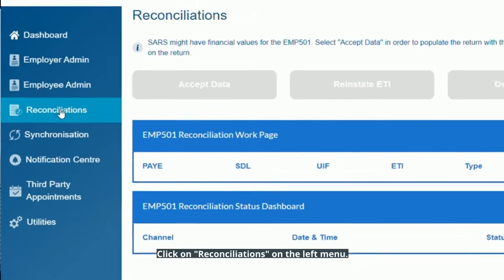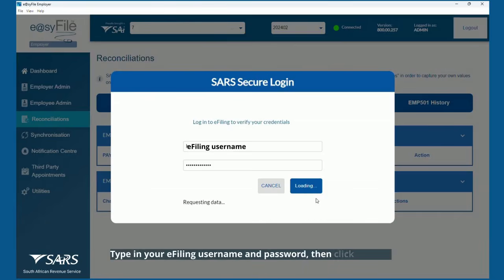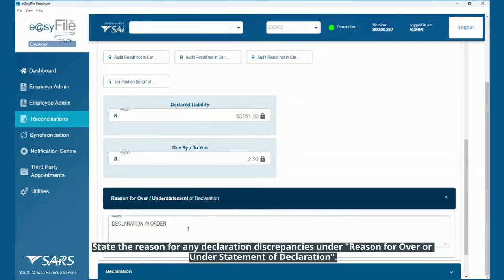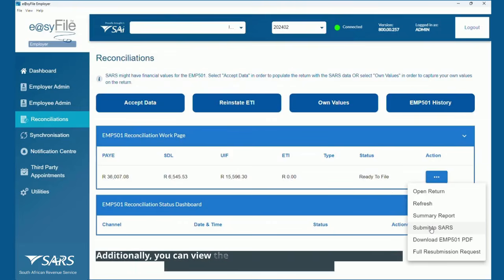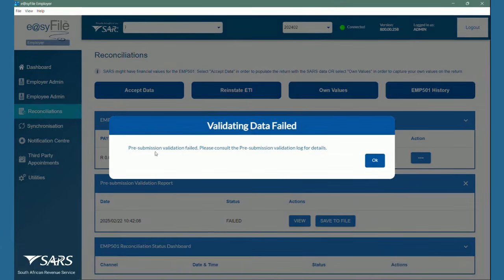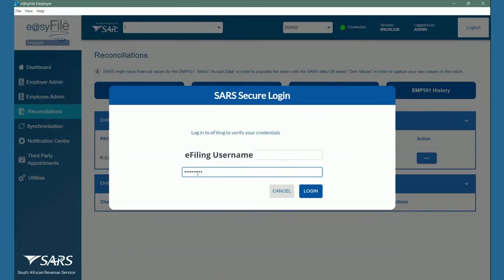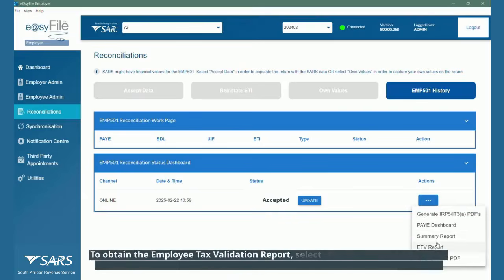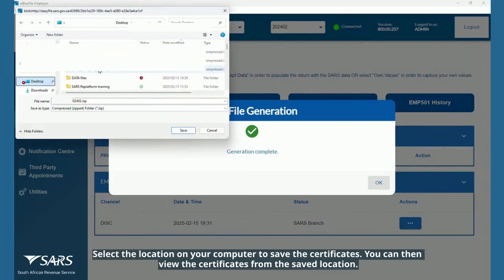How to Create and Submit a Reconciliation on e@syFile Employer